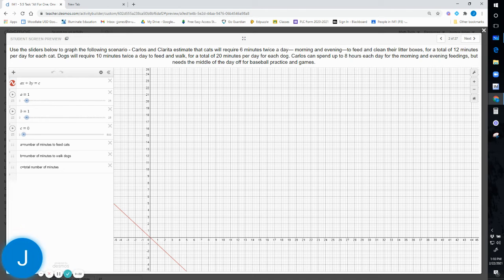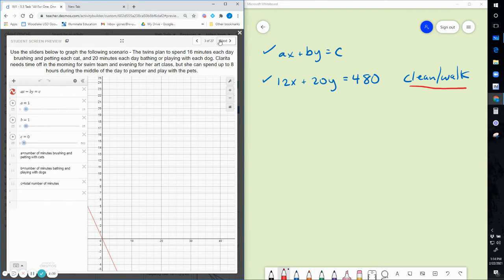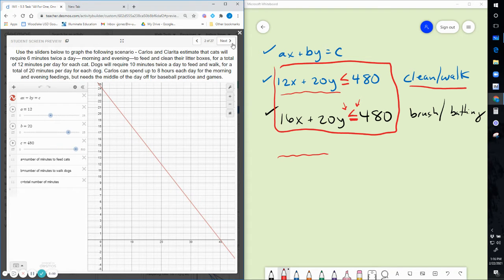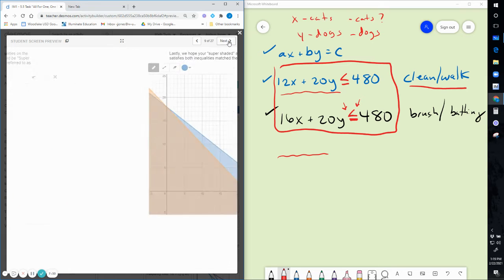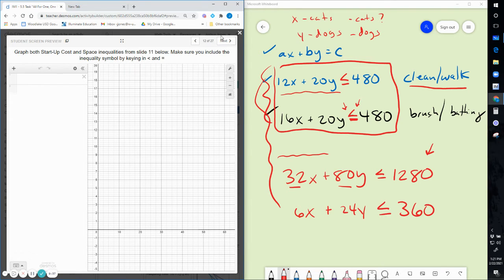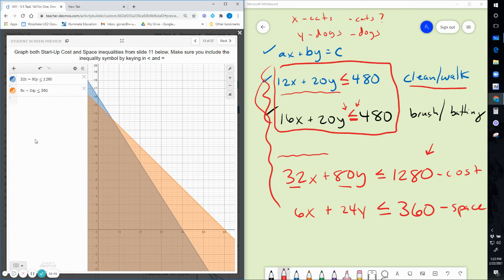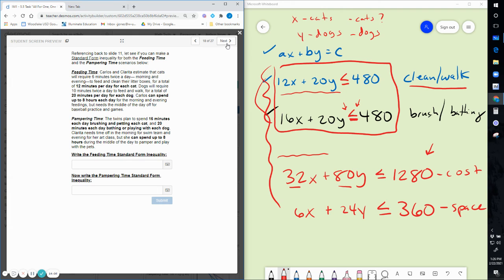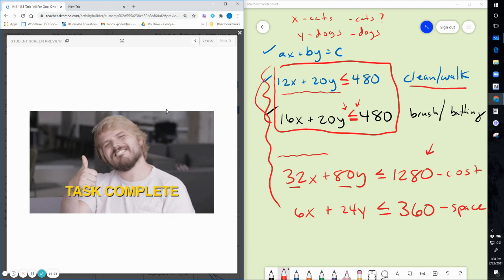Task 5.5 IM1